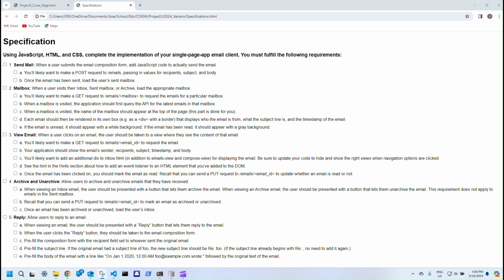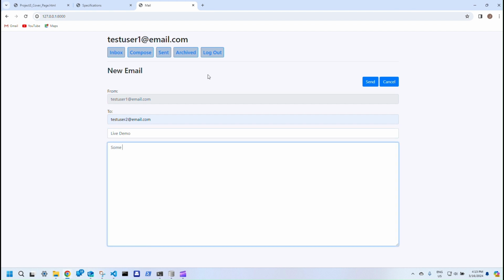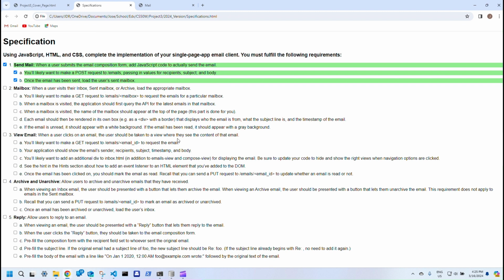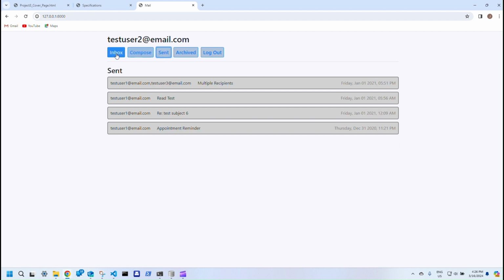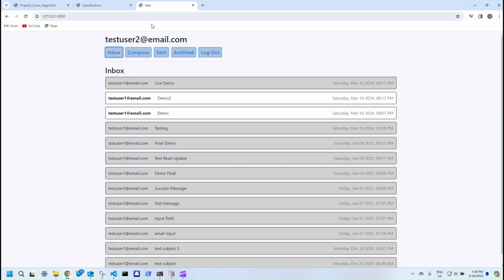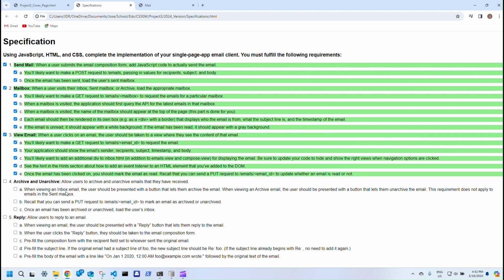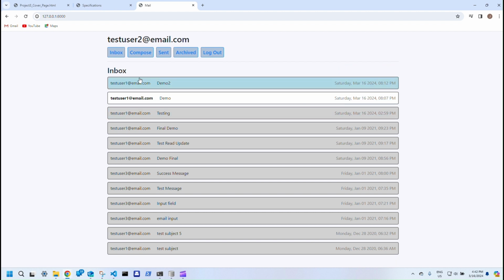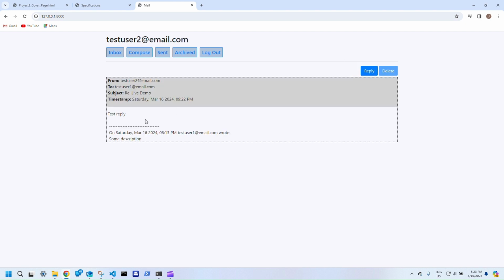CS50W Problem 3 Mail (2024)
Design a front-end for an email client that makes API calls to send and receive emails.

Specification:
1. Send Mail 00:14
2. Mailbox 01:20
3. View Email 02:30
4. Archive & Unarchive 03:24
5. Reply 04:25